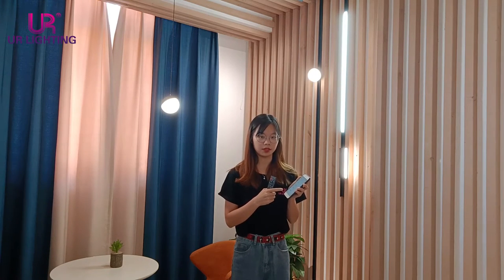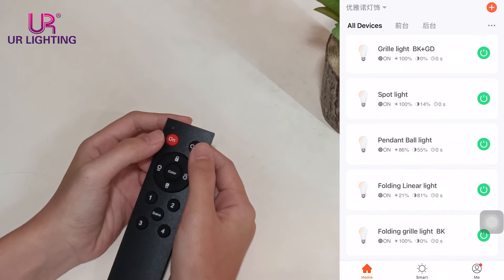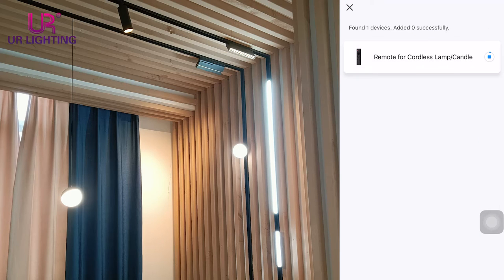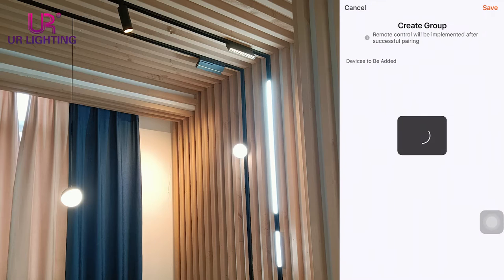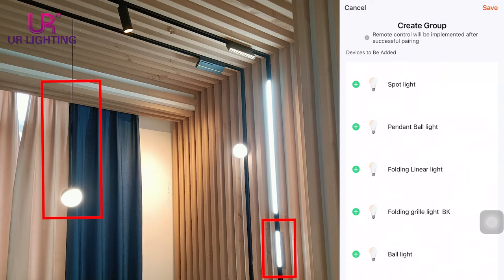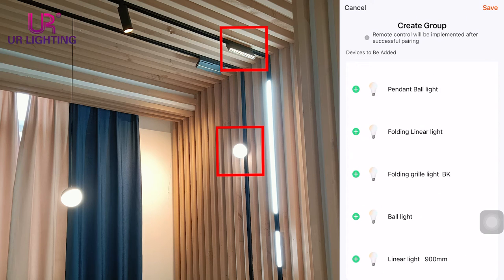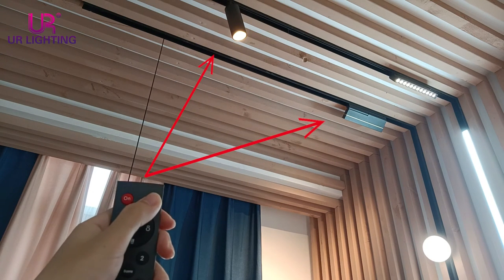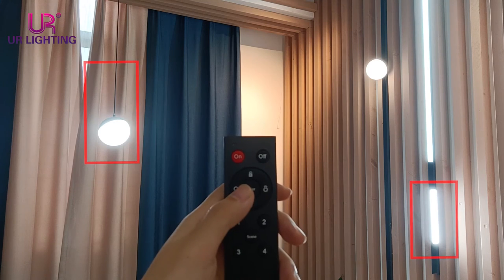How to connect tuya system with remote control ? [magnetic track light]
Introduce the remote control of Tuya Bluetooth system. [magnetic track light]